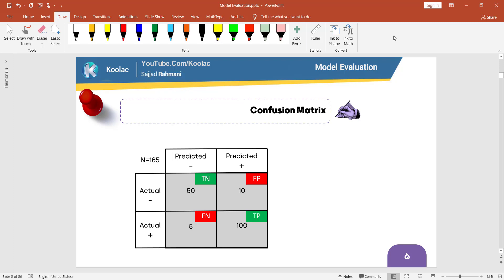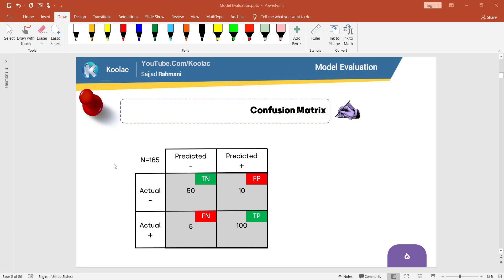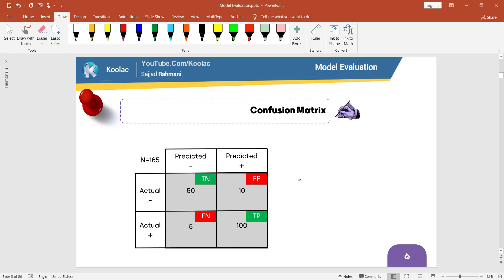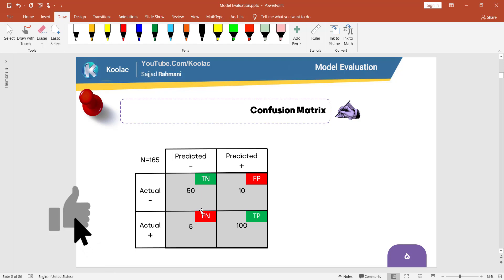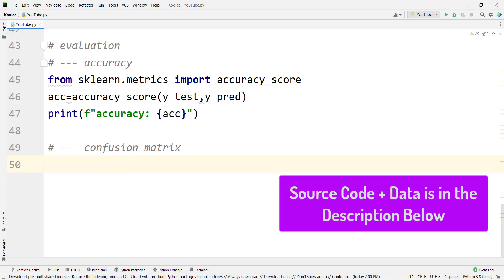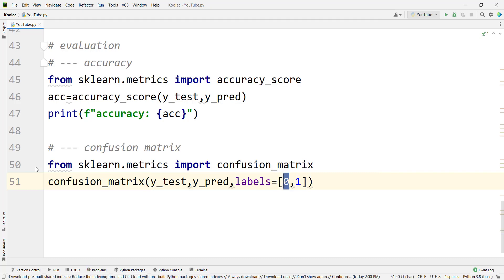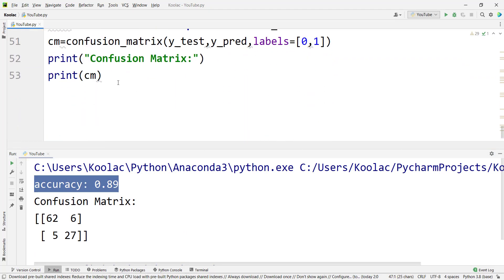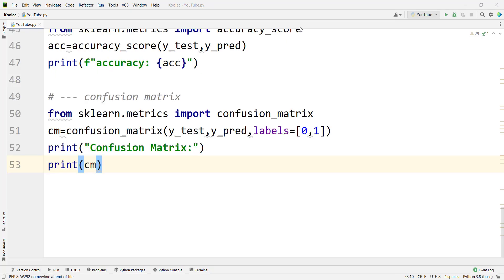Confusion Matrix in Machine Learning in Python [scikit learn]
🔴 Tutorial on confusion matrix in machine learning. In this video, we will talk about what is the confusion matrix. Actually the confusion matrix is visually explained in this video. Also the confusion matrix python implementation is addressed in this video.

💎 Scikit learn confusion matrix has been studied ins this video and the explanation of confusion matrix has been provided with examples. Also TP, TN, FP, and FN concepts are delivered in this video.

⏱ Chapters ⏱
0:07 - What is the origin of the term Confusion Matrix?
0:17 - confusion matrix interpretation in python
1:10 - meaning of TP, TN, FP, FN in confusion matrix
2:21 - Confusion Matrix in Sklearn Python